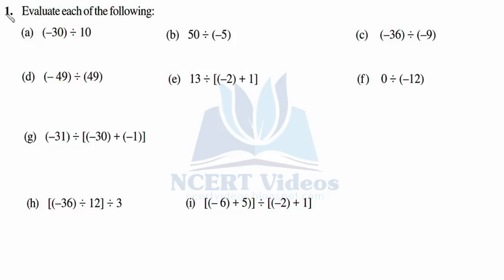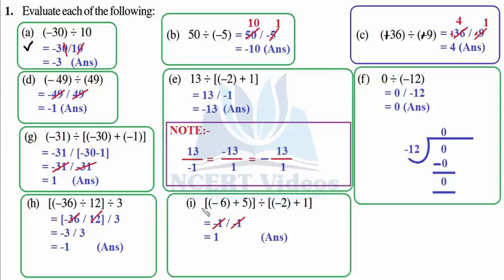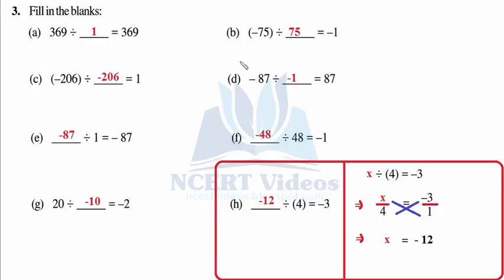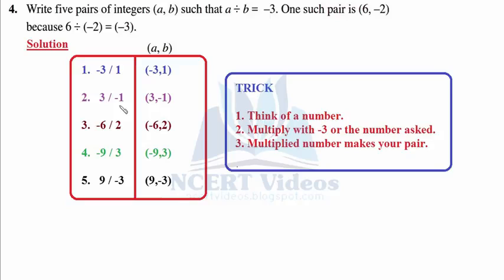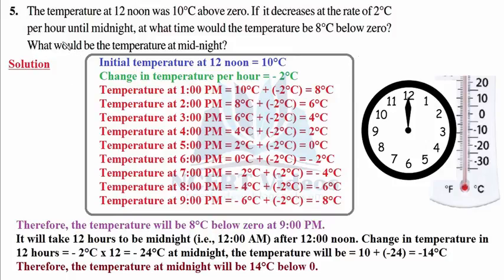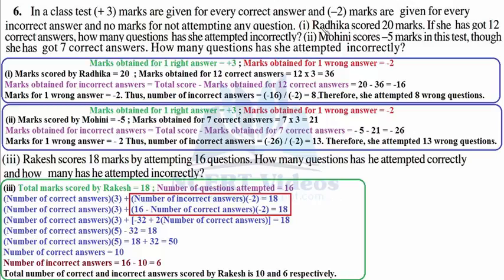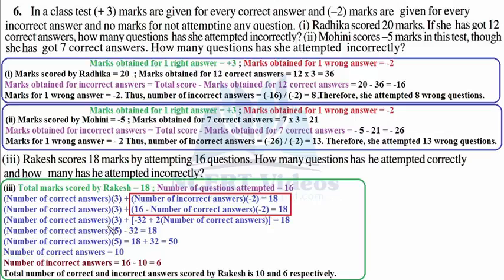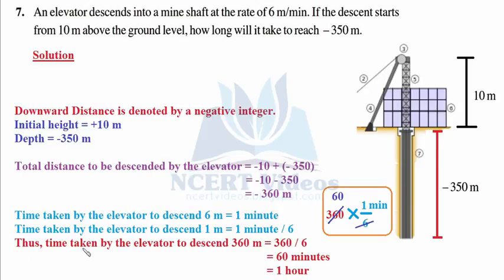Chapter 1 ex:1.4